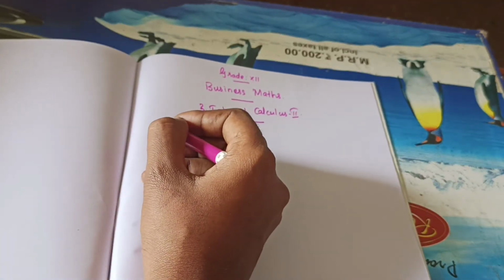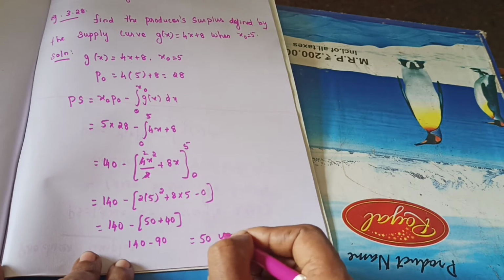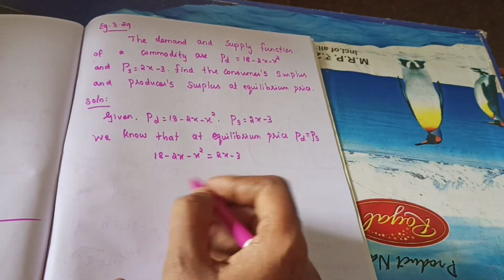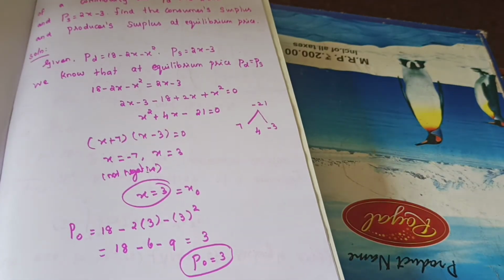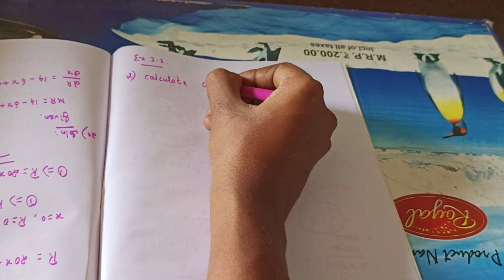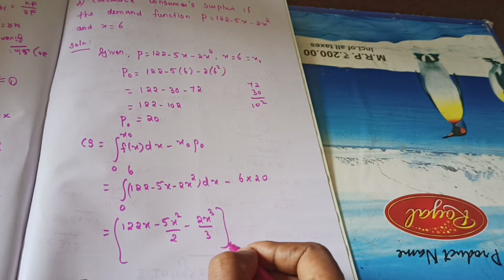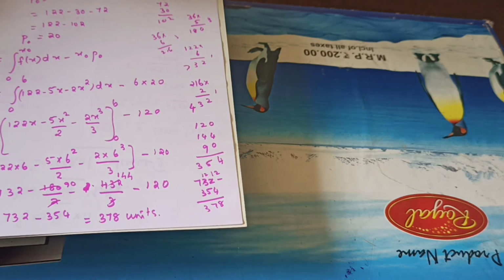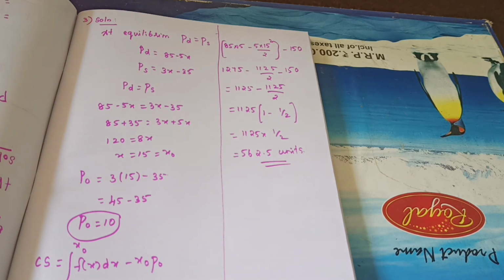GRADE 12 | BM | INTEGRAL CALCULUS-II | 23.11.2020 | 11 20 AM